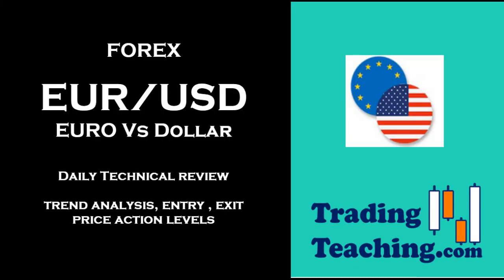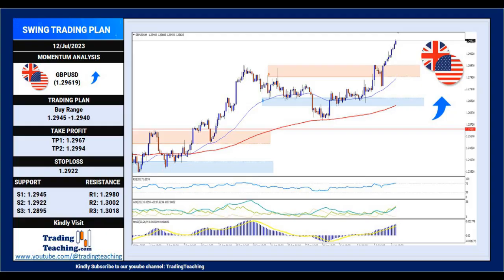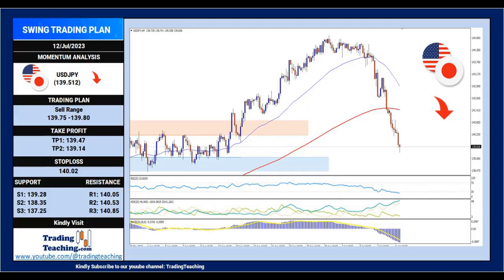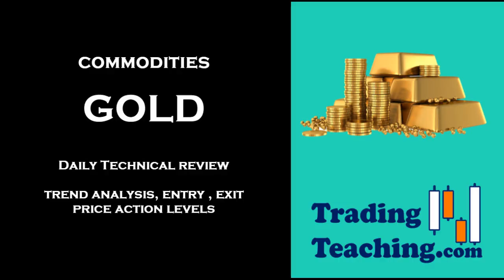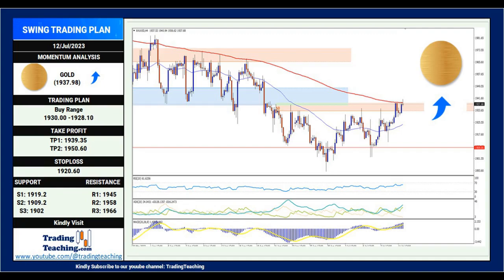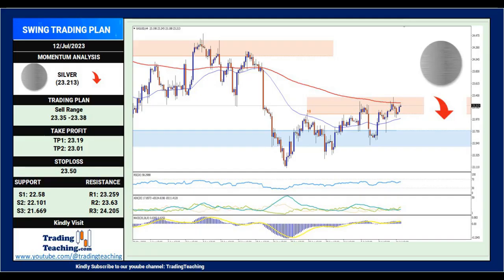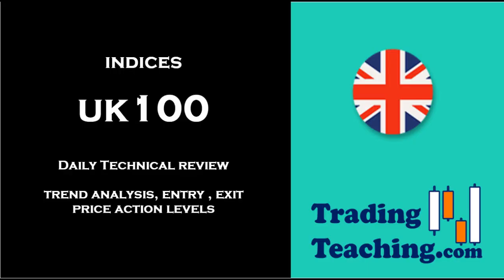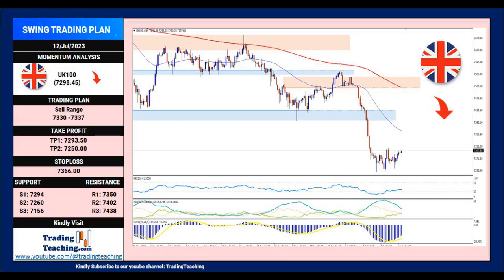Forex Technical 12-July-2023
Forex Price Action- Enhance Your Trading with Accurate Forex Signals, Price Trends, and Key Levels
In this video, we have updated our forex signals with a comprehensive price trend forecast, high probability entry-level, projected target price, capital risk stop loss, and crucial price action support and resistance levels. These signals cover the most actively traded forex pairs, commodities, and indices symbols.
Let's dive into the technical analysis of some of the major forex symbols we're focusing on:
EUR/USD (Euro vs US Dollar)
GBP/USD (Great Britain Pound vs US Dollar)
USD/JPY (US Dollar vs Japanese Yen)
USD/CHF (US Dollar vs Swiss Franc)
USD/CAD (US Dollar vs Canadian Dollar)
AUD/USD (Australian Dollar vs US Dollar)
Moving on, we also analyze and provide insights for various commodities:
GOLD price forecast and support resistance
SILVER price forecast and trading tips
CRUDE OIL price forecast and trading tips

We aim to support traders in achieving their goals. However, please note that margin trading involves a significant level of risk and reward. We encourage you to acquire a basic understanding of the trading business before you start trading.
Start enhancing your trading strategies with accurate signals and informed analysis.